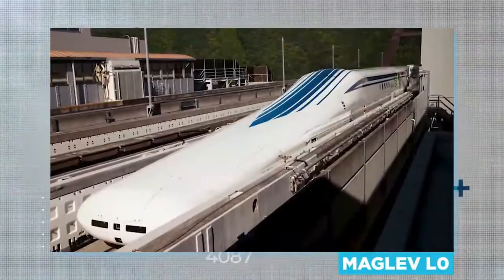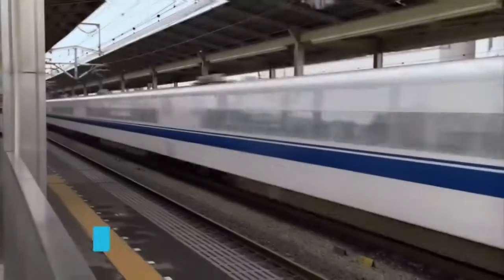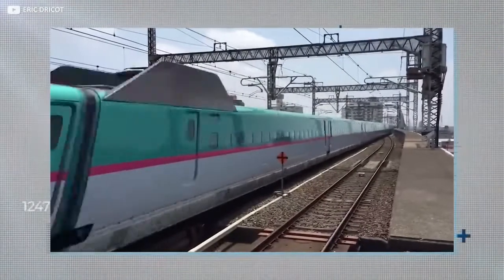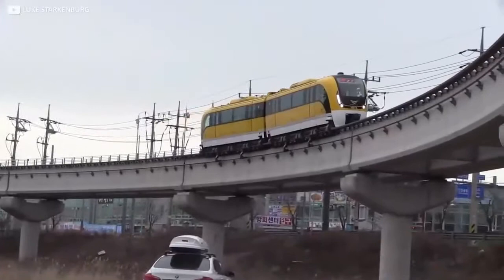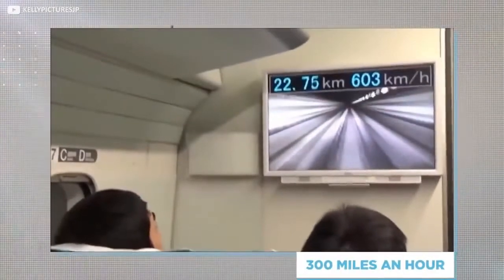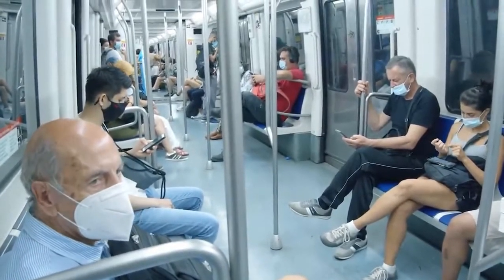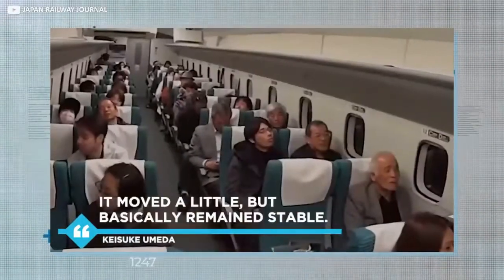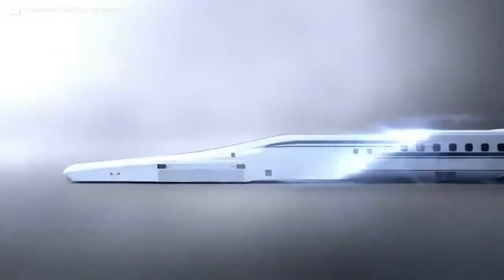Japan's $100 Billion World's Fastest Train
Trains can feel quite old fashioned, in a lot of ways. With long distance travel very much the preserve of the plane in modern culture, a long-distance train as a mode of public transport can be seen as quirky, rather than the go-to option. Japan, though, is determined to change that. Let us tell you how.

Japan’s world record breaking Maglev L0 passenger train has been under testing since it was unveiled to the press in November of 2012, achieving speeds of 374 miles per hour. The technically advanced train is eventually intended to run on the Chuo Shinkansen line, a route between Japanese capital Tokyo and the substantial provincial city of Osaka. The first phase will run about two thirds of the way, to Nagoya, by around 2027, with the remaining Osaka stretch coming into play in roughly 2045, nearly 100 years after Japan first looked at Maglev technology.

It’s mission? Nothing short of saving the world.
ll                 c ll
ll             *     ll
¯ \ _ (ツ) _ / ¯
SUGGEST A TOPIC 🚀🖆℁🎖😍🧐👇
We live in the future, because there's nowhere else to go.